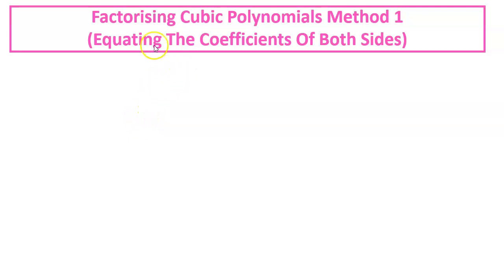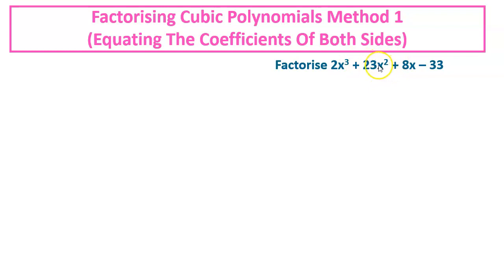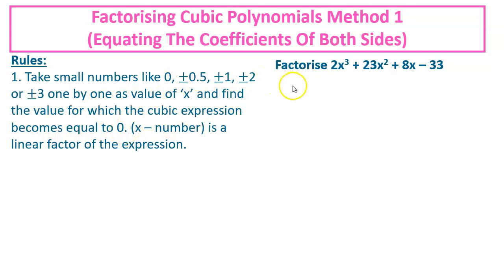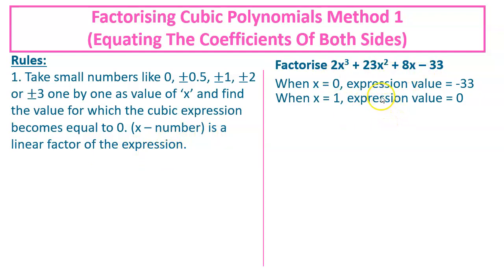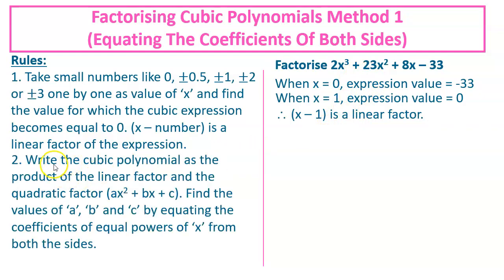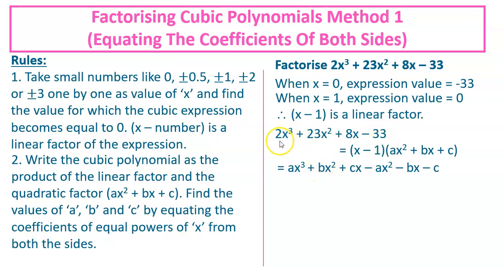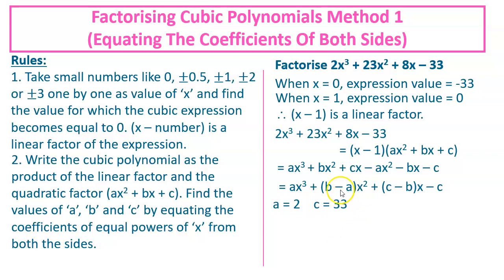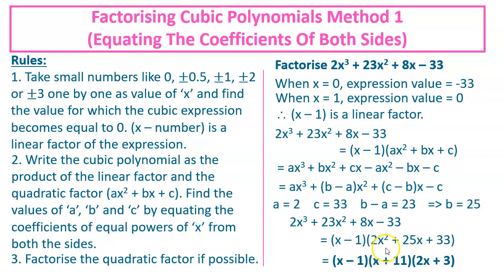Factorizing Cubic Polynomials By Equating The Coefficients From Both Sides Method #1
Factoring cubic expressions. Finding the factors of cubic polynomials or expressions by equating the coefficients of the same powers of the variable from both sides of the equation. Factorizing algebraic expressions.

At 0:38 minutes the method of factoring a given cubic expression is explained using the rules and an example.